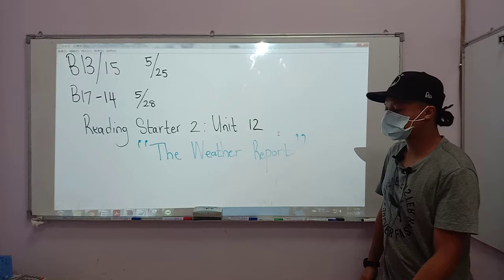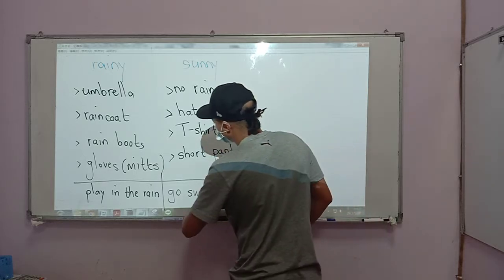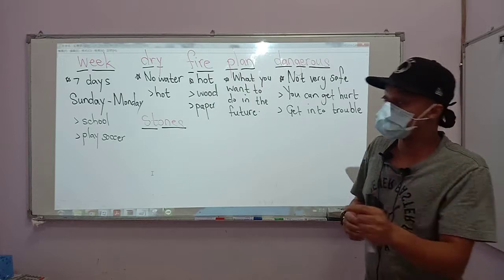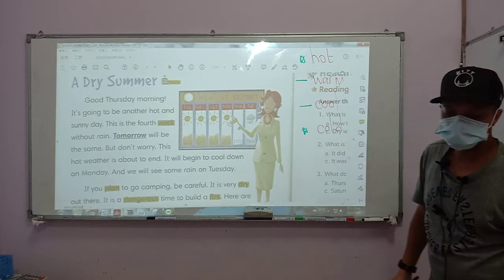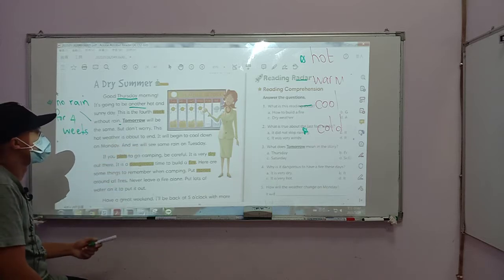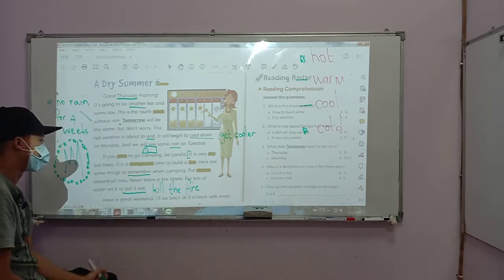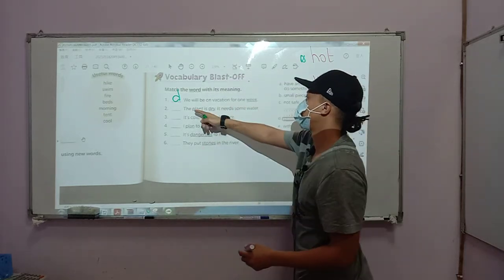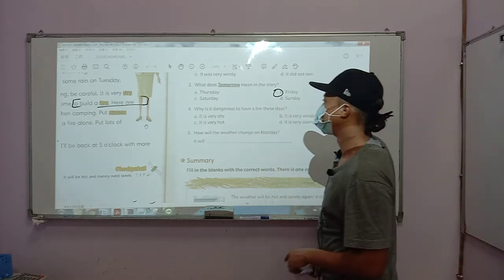0525 B13B15/0528 B17B14 外師課程(Jason)-1